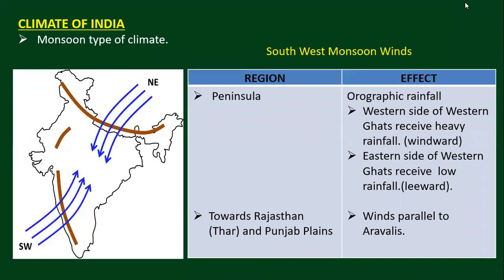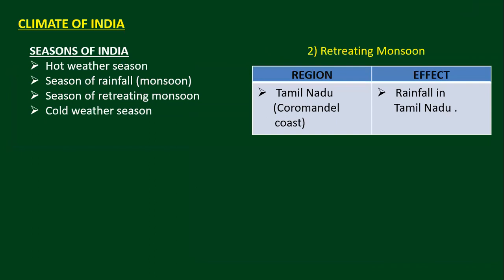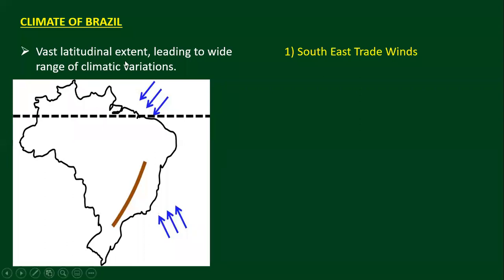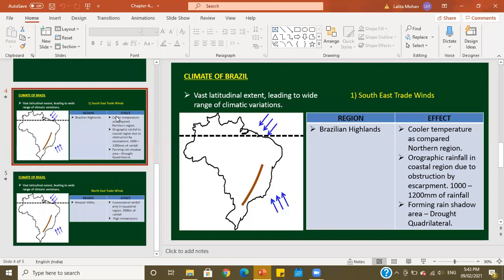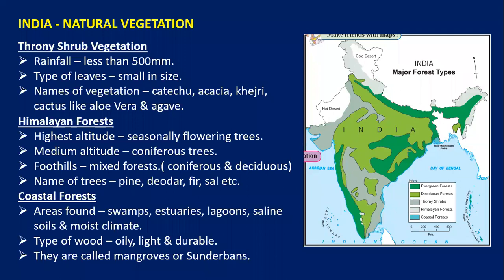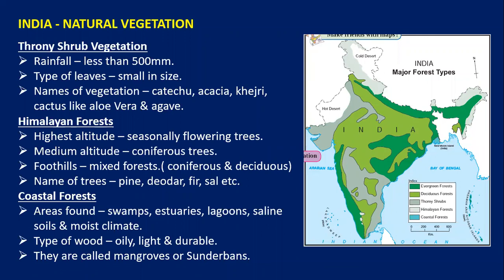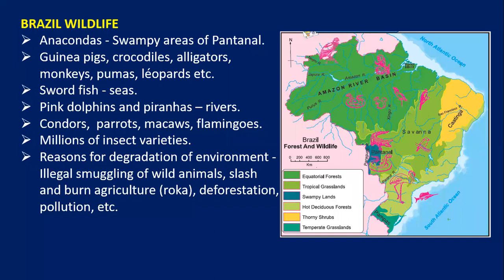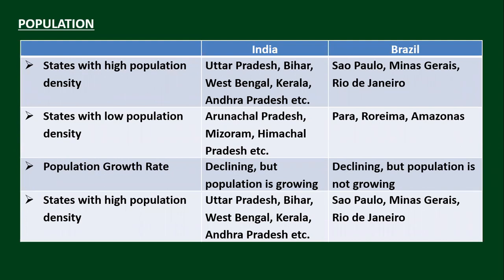STB Xth std Revision Lectures of Geography Lecture 3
This is a  video recording of STB Xth std Revision Lectures of Geography Lecture 3